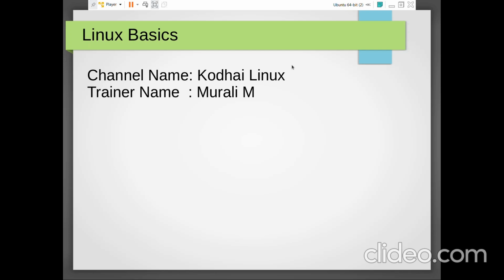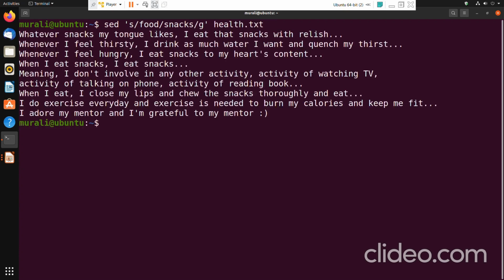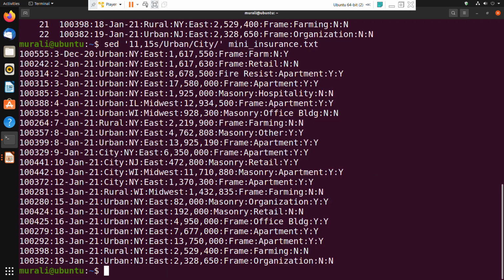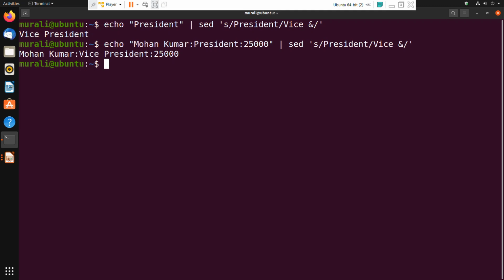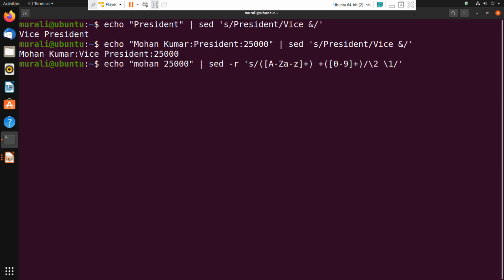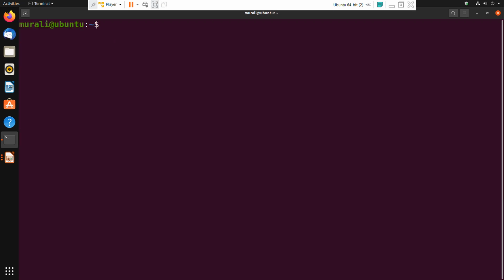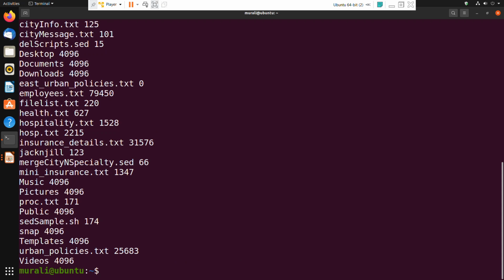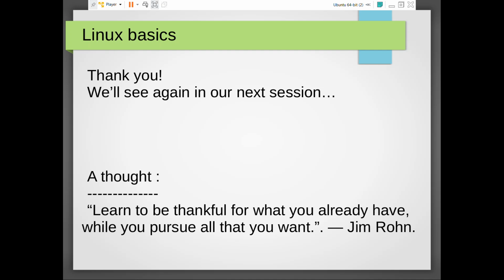Linux sed command part 3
sed substitute command.